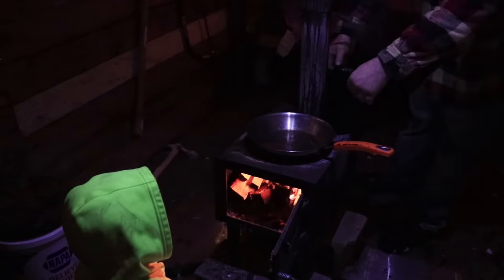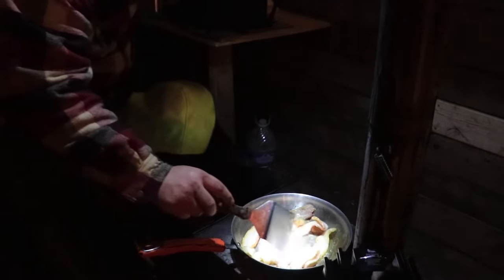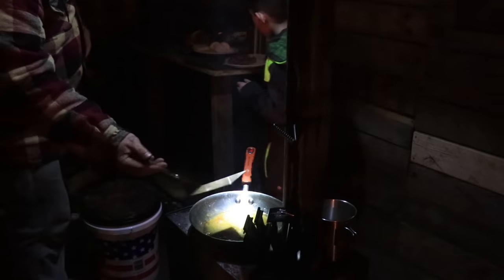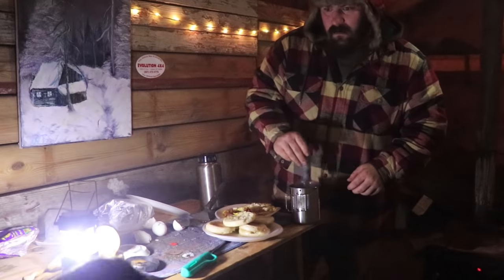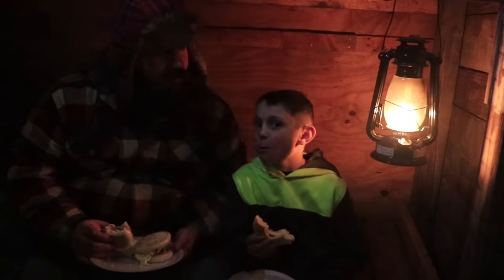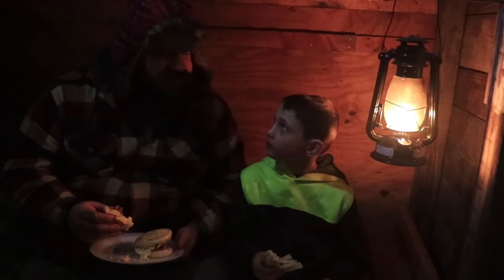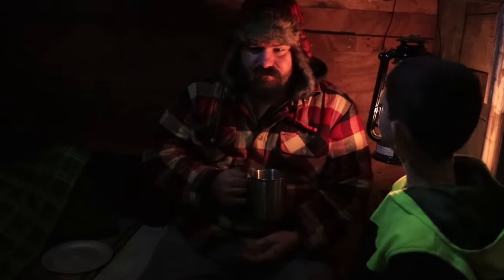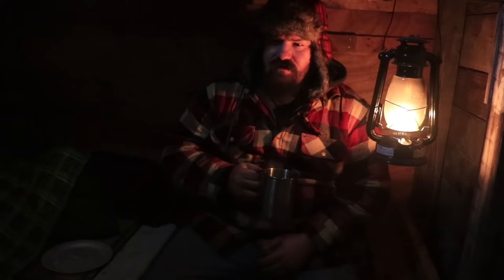Winter Snow Storm at the Cabin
My son and I spent the night at my Off-Grid Bushcraft Cabin during a Winter snow storm.
We cooked Bacon and Egg sandwiches on the Woodstove and stayed nice and toasty during a cold night!

Many people have had questions about the safety of this "cabin"

Why do you call it a cabin when it's really just an ugly shed?
      The definition of cabin is a small shelter made of wood in a remote area. Which is what it is.

 Why are there gaps in the door where cold air can get in?
  Because I'm a crappy carpenter but I did hang a blanket in front of it to seal the door. Plus it's such a small space the wood stove keeps it nice and warm! I plan on upgrading the door soon.

Why didn't I bring hot chocolate so he can warm his belly up while I drink hot coffee
    Because he hates hot chocolate, he prefers water.. weird I know!
    Why is there nails coming down through the ceiling where he can hit his head on the top bunk?
  Nobody sleeps on the top bunk. It's pretty much just a shelf.